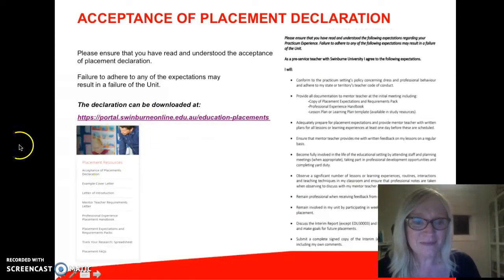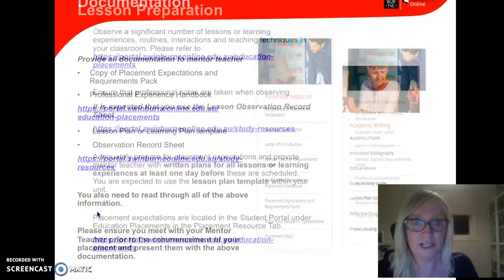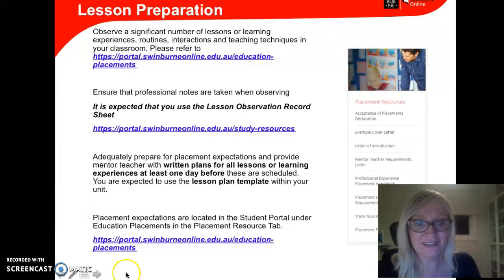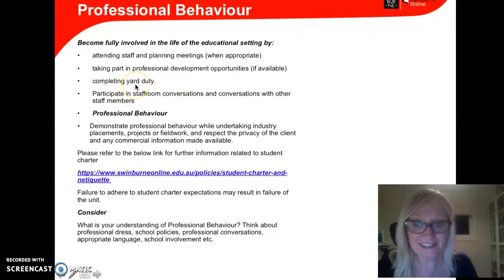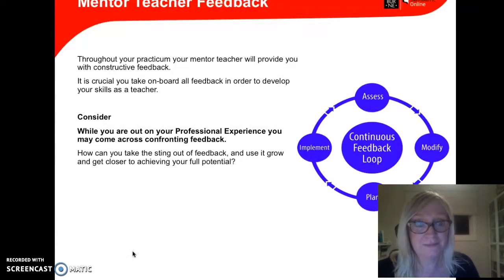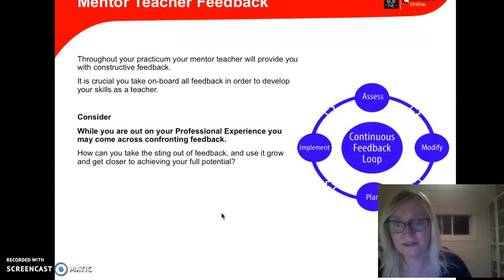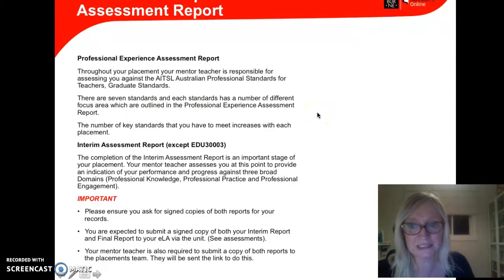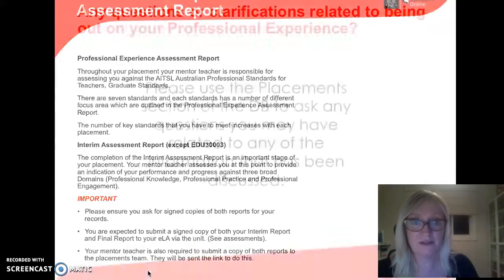Preparing for Prac